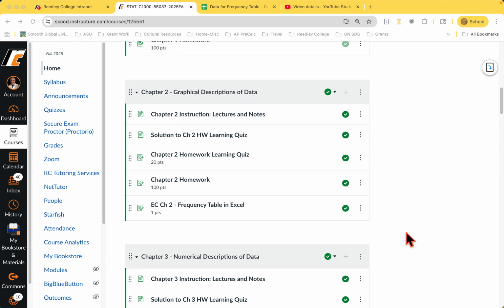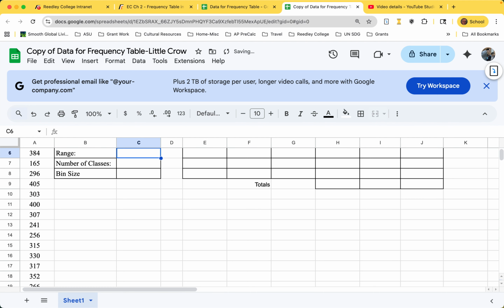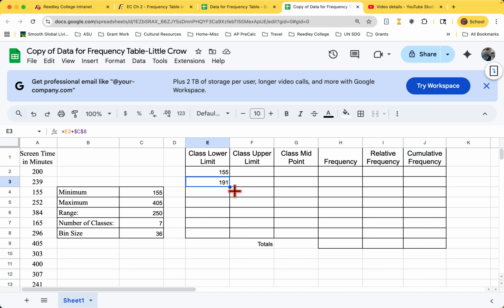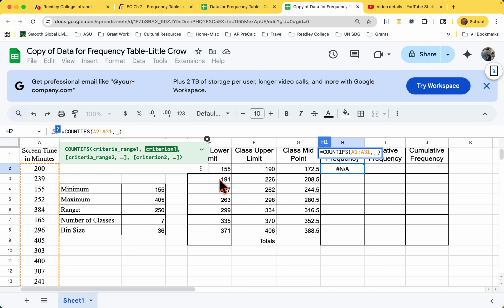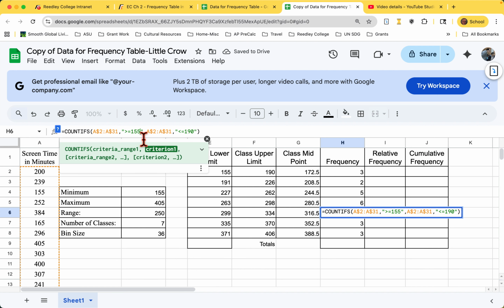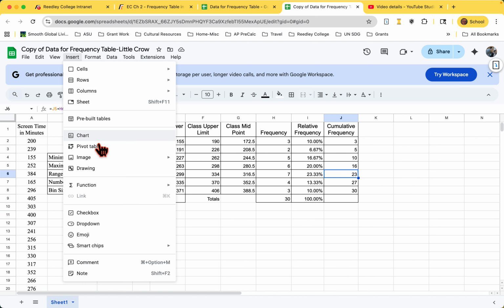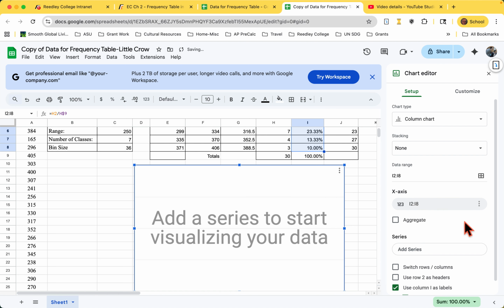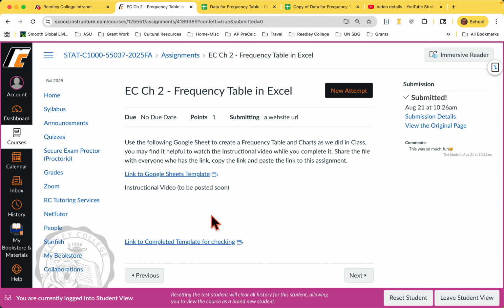Frequency Distribution Tables